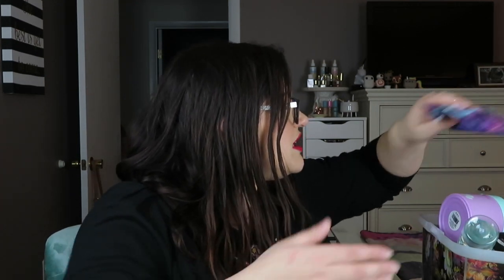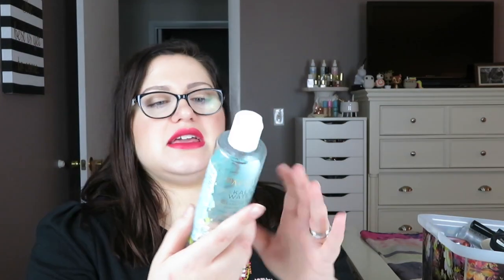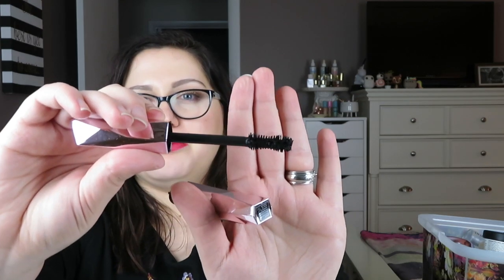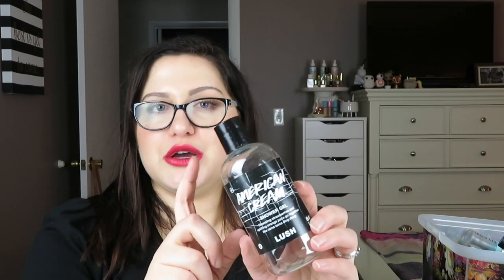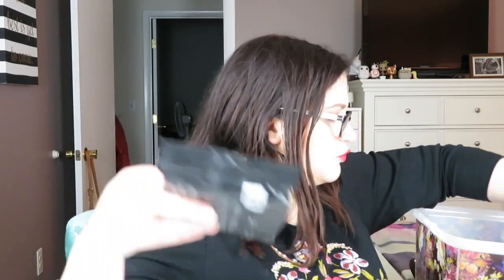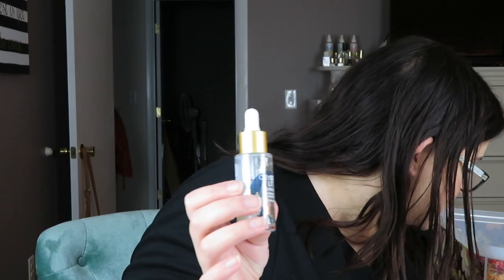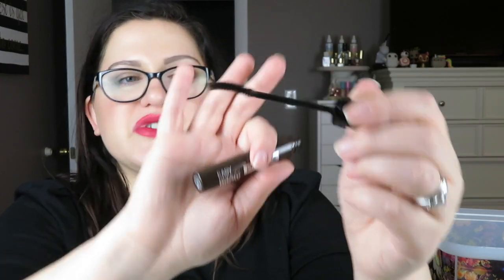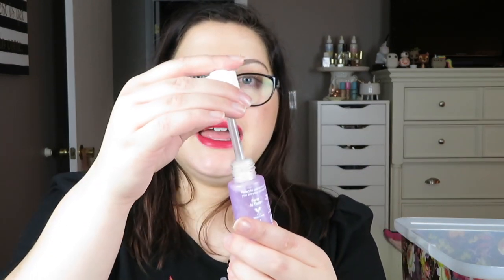A Year's Worth of Empties | Episode 2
I can't believe its been a little over a year since my last empties video. I've collected so much used up product that my bin was overflowing. Yikes! I figured this would be a good chance to share my thoughts. Will I repurchase? Watch to find out!

Always remember to stay compassionate and chic.

- Amy xx

Products I'm Wearing:

Tarte - SEA Quench Hydrating Primer
Urban Decay - Stay Naked Weightless Foundation // 30 NN
Urban Decay - Stay Naked Corrected Concealer // 30 NN
Physician's Formula - Butter Bronzer
Physicians Formula - Butter Blush // Plum Rose
The Balm - Mary Lou Manizer
Anastasia Beverly Hills - Perfecting Loose Setting Powder // Vanilla

E Y E S / B R O W S
Colourpop - Brow Boss // Ash Brown + Brow Boss Gel
elf - All Day Stay Eyeshadow Primer
Anastasia Beverly Hills - Modern Renaissance Eyeshadow Palette
Inika - Long Lash Mascara

Kat von D - Everlasting Liquid Lipstick // Bachelorette

Aether Beauty - Vegan, cruelty free makeup, clean, organic + fair trade ingredients. Infused with crystal gemstones. First zero waste eyeshadow palette in the makeup industry.

Wholesome Culture - An ethical online clothing retailer with a mission to make plant-based and cruelty-free living accessible to thousands across the globe.